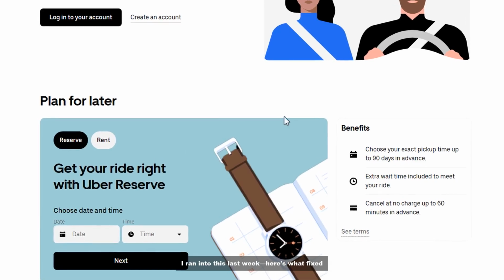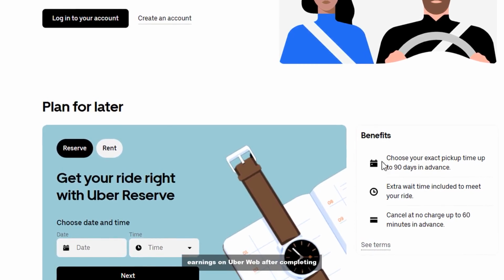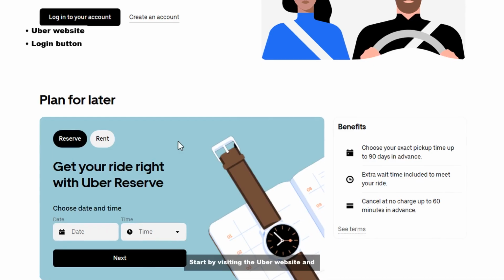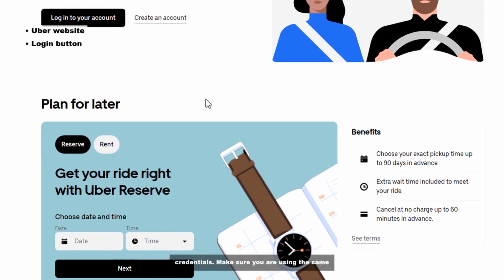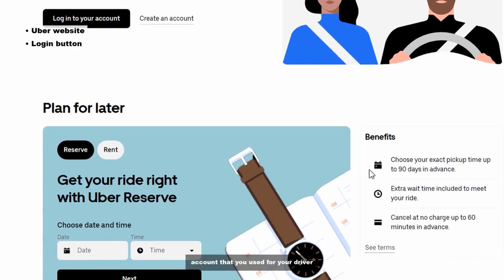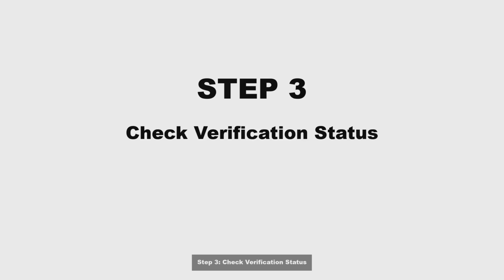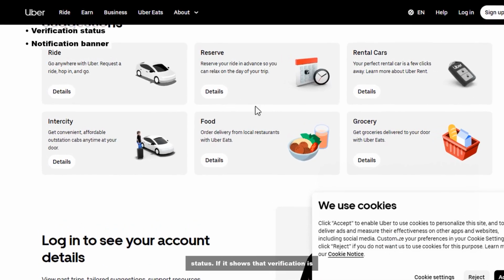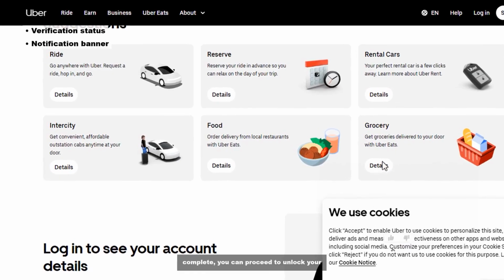How To Unlock Earnings On Uber Web After Verification 2026 (EARNINGS UNLOCK)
In this video, we will show you how to unlock earnings on Uber Web after verification in 2026. If you're looking for tips on maximizing your Uber earnings and navigating the verification process, this guide is for you.